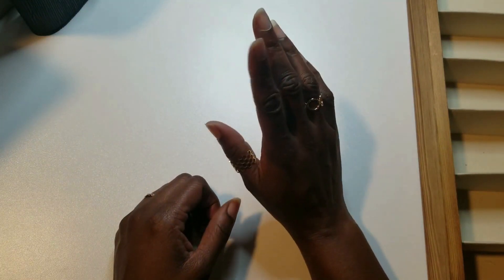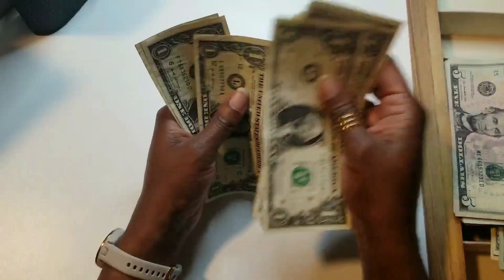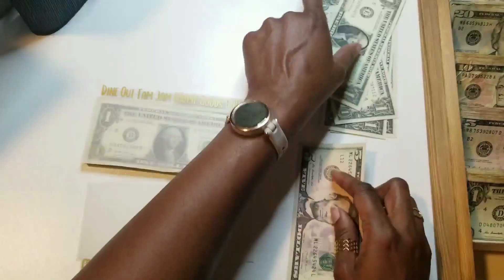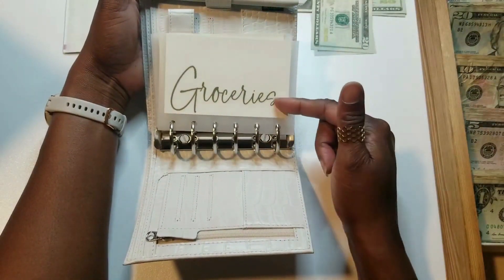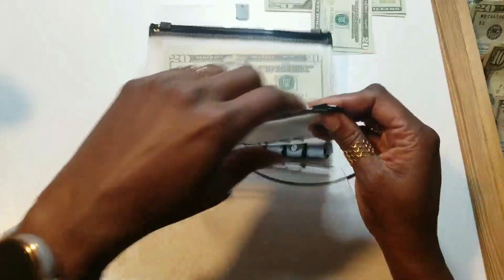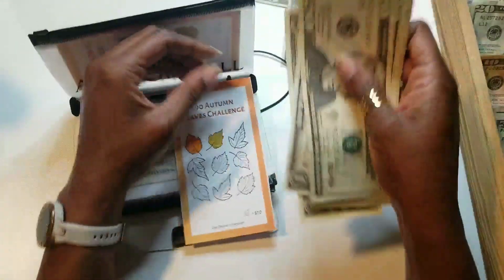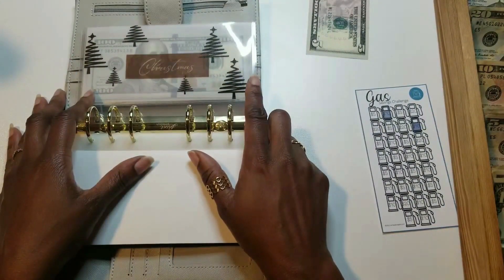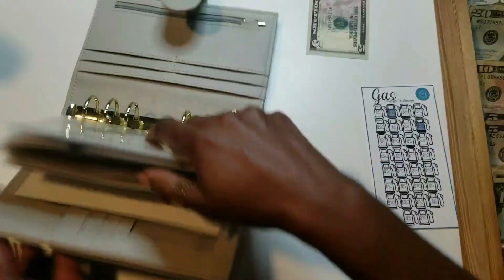Biweekly Cash Stuffing $760 Sinking Funds & Cash Envelopes ~ 1stPaycheck of April 2023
So glad you are here to help motivate and experience the journey with me! My name is Nita and I'm on a journey to becoming a financial warrior! I want to document my victory of being debt free, saving and investing my income.

Check out some things I do and enjoy:
Powerlifting over 8 years
Watching MMA fights
Breezy weather
Designs with leaves, feathers and arrows

Cash budgeting journey begin 01/1/2022

Credit card: Get $100 statement credit with your 1st purchase within 3 months when you become a Discover Cardmember